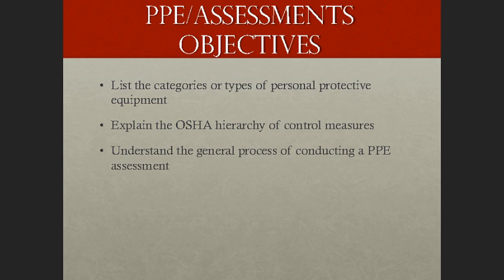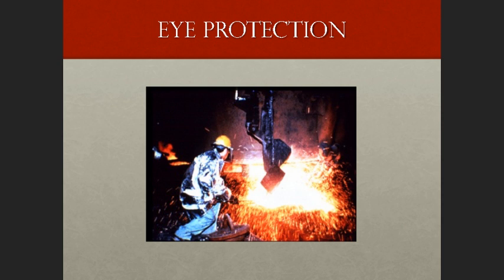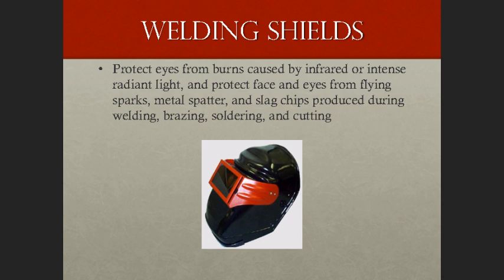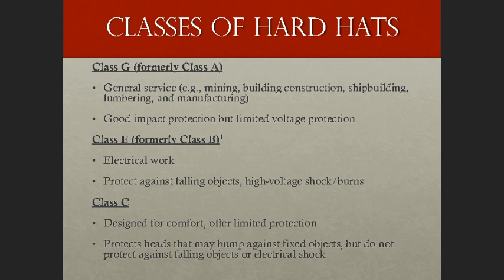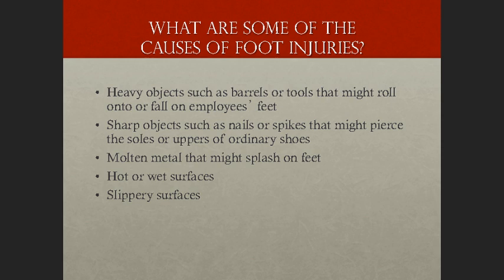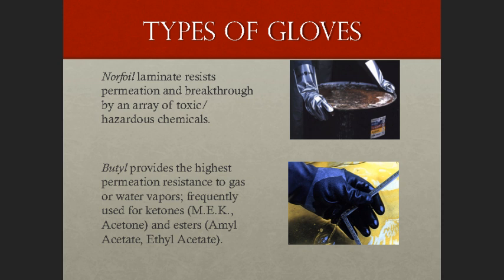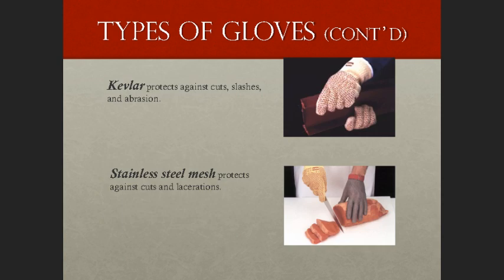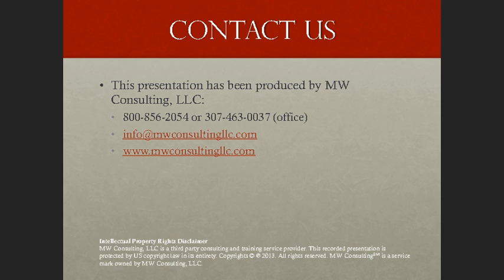Personal Protective Equipment (PPE) & Hazard Assessments (Part II). By Markus Wesaw®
The second part of three in a series, this video presentation provides insight into Personal Protective Equipment (PPE) and the Hazard Assessment process in terms of occupational health and safety.